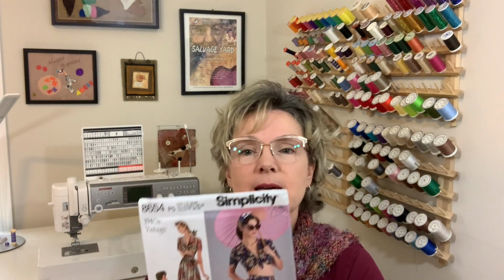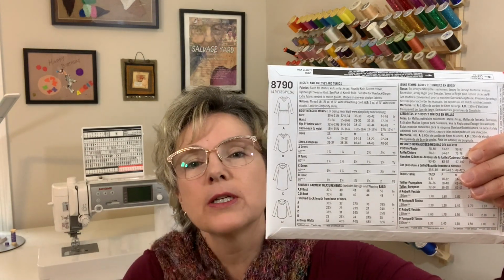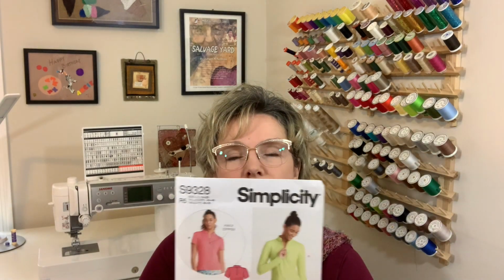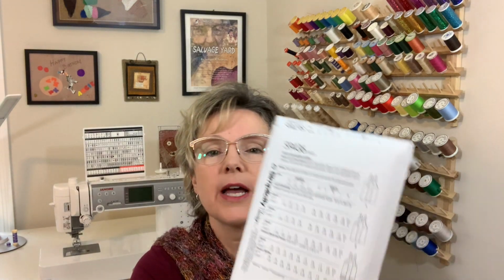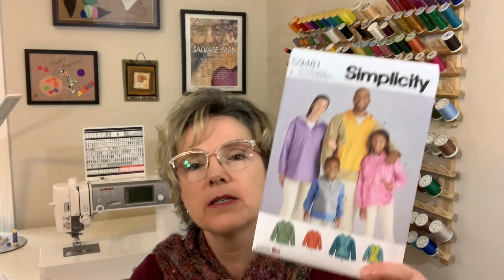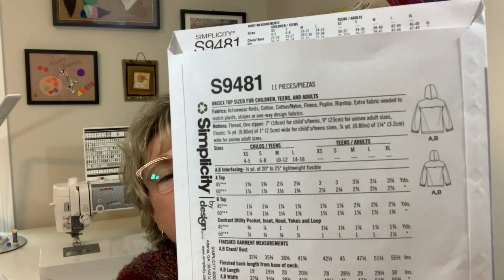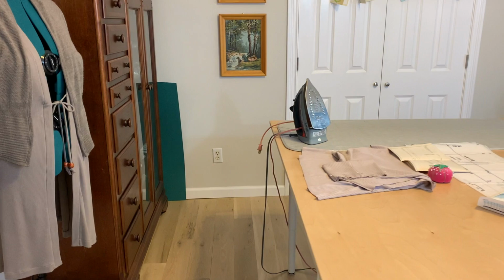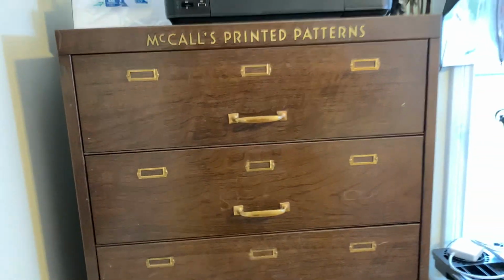Simplicity Pattern Haul + A Peek at My Fancy Pattern Cabinet!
Did you take advantage of the recent $0.99 Simplicity sale? I did - here's what I picked up! Also, I'm giving you a quick peek at my fancy pattern cabinet.